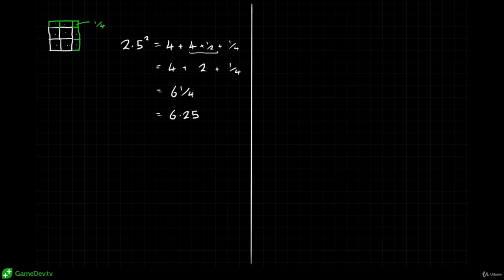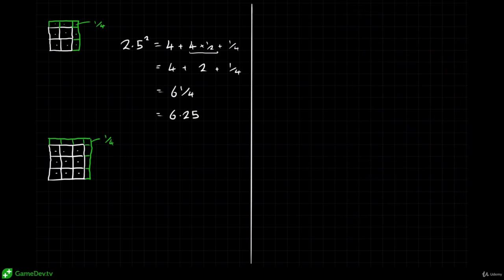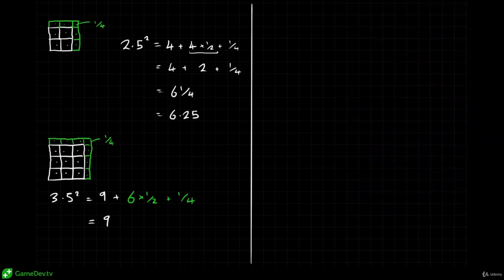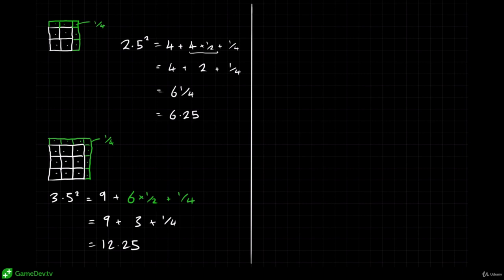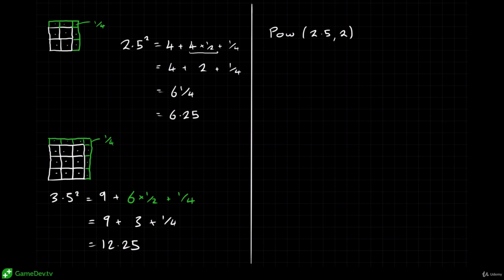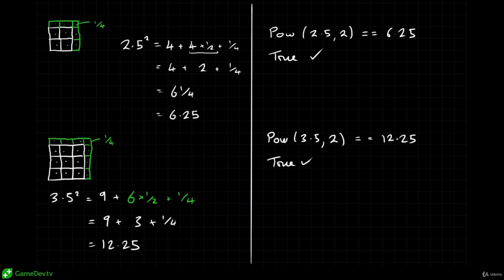010 Squaring Decimals